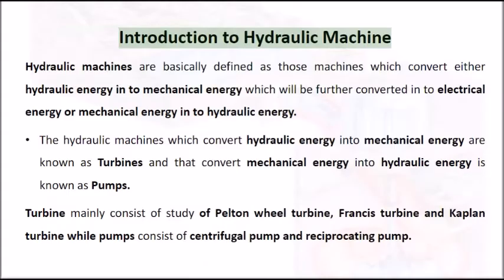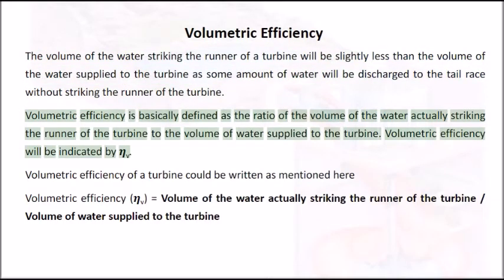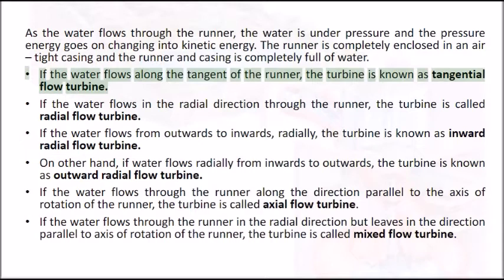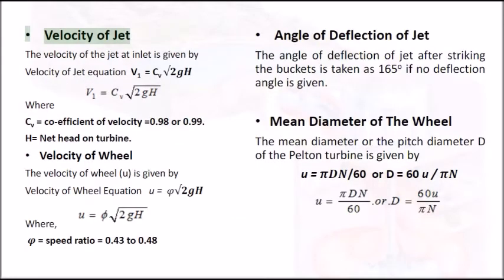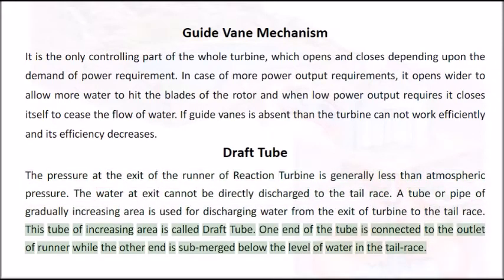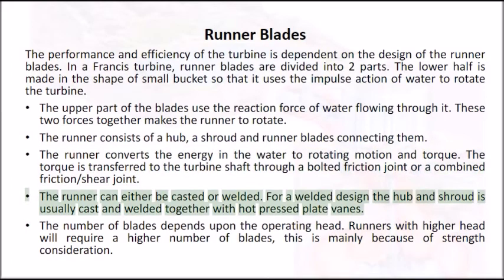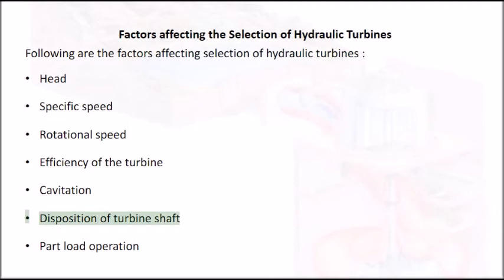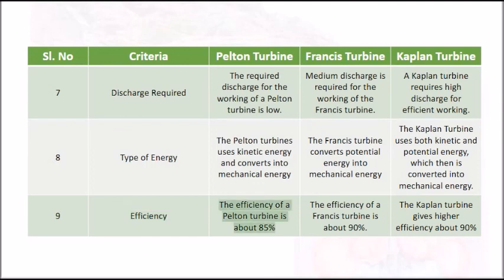Hydraulic Machine - Turbine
hello, in this video we will come to know about hydraulic machines such as turbine, pumps.

in this video, we have explained turbines - its types and applications